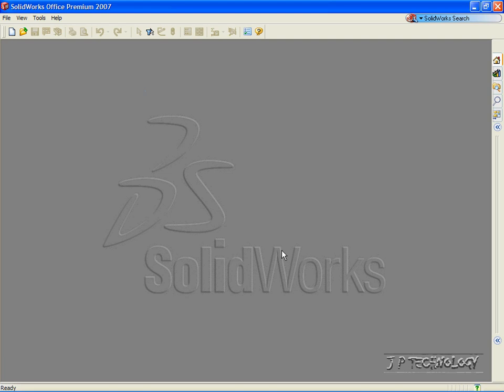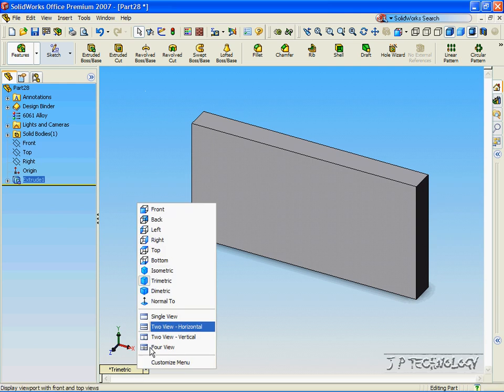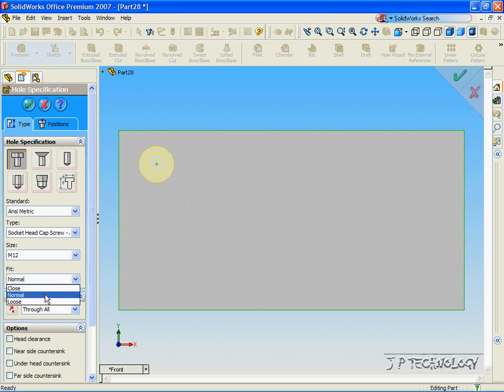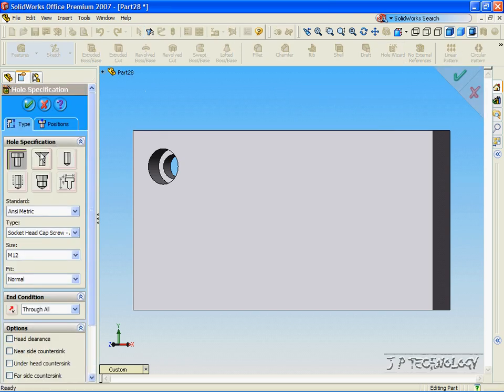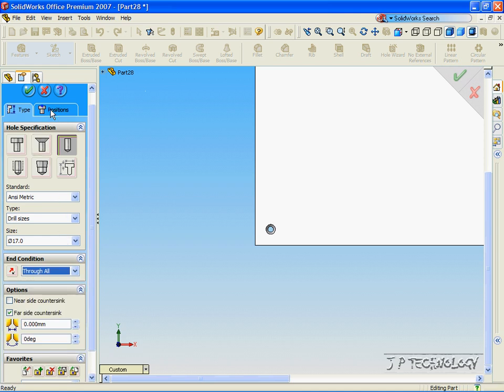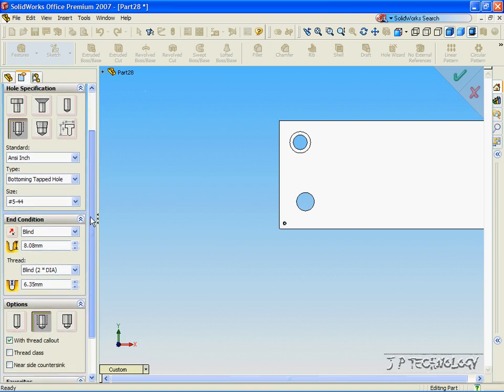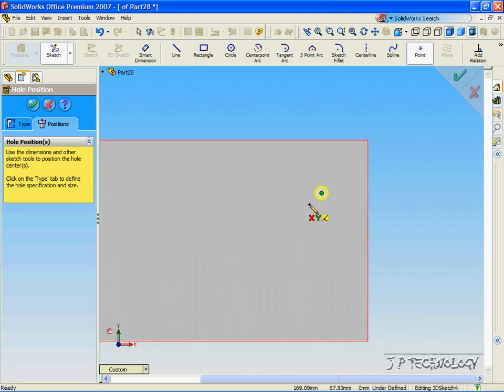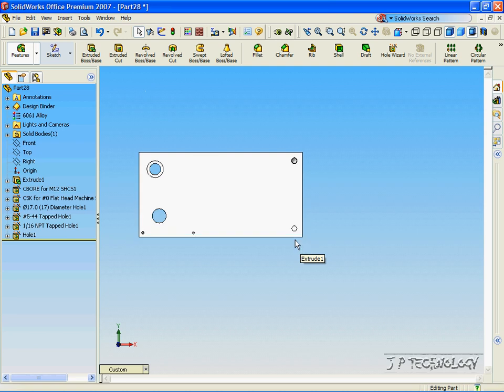SolidWorks Tutorials - 23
Hole Wizard